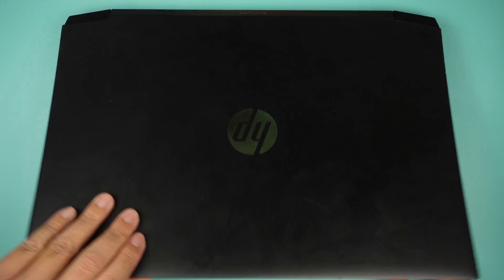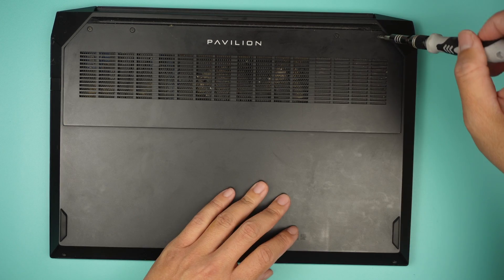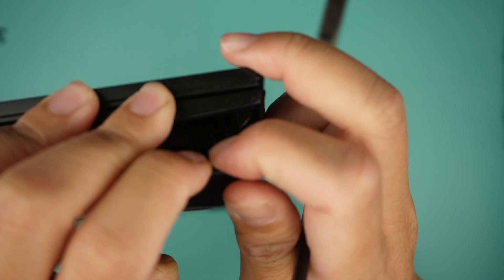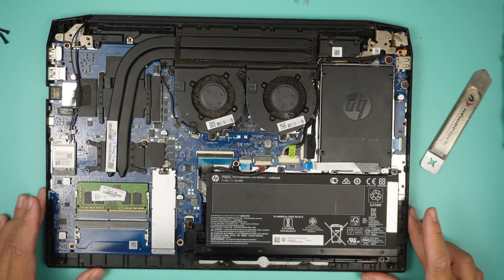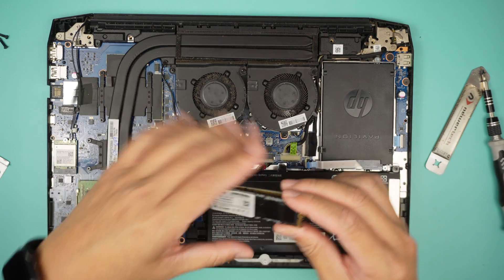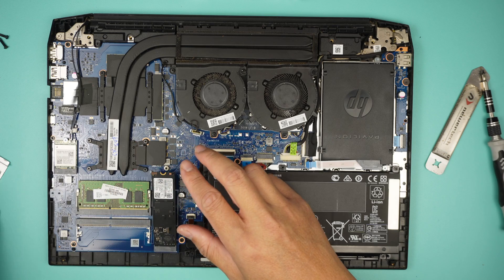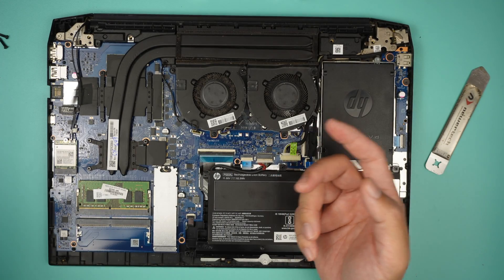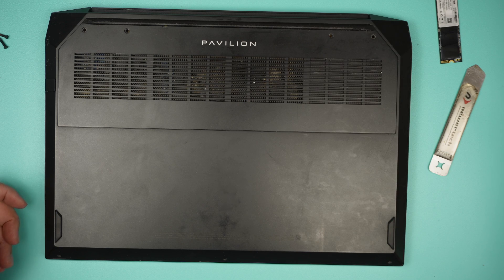HP Pavilion Hard Disk 3f0 - Failed HD Replacement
The "Hard Disk 3F0" error, commonly found on HP computers, means the system is unable to detect a bootable hard drive, preventing it from locating the operating system to launch.

Model:
- HP Pavilion Laptop

Where to buy full assembly keyboard ?